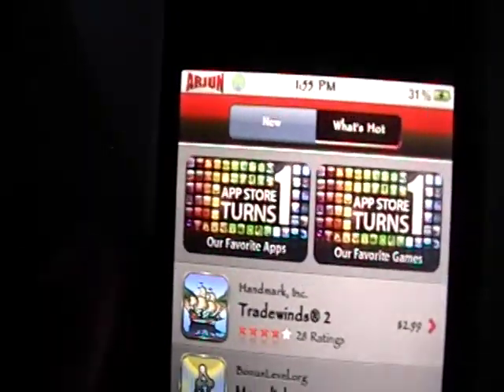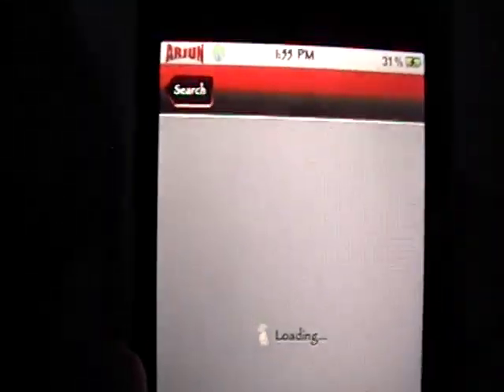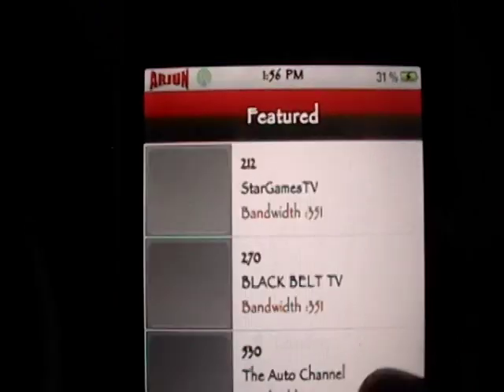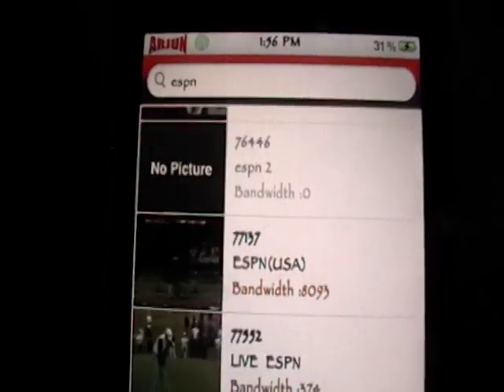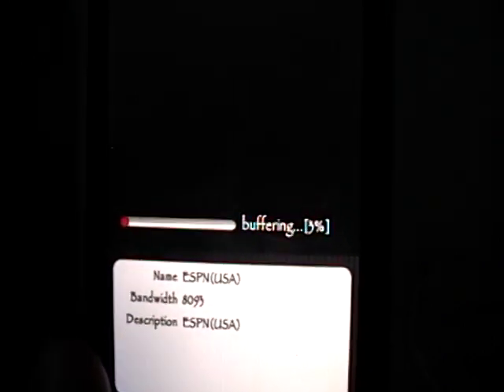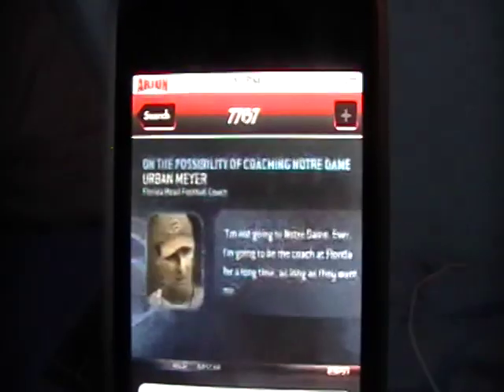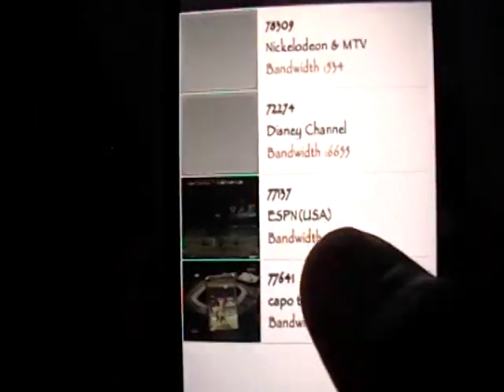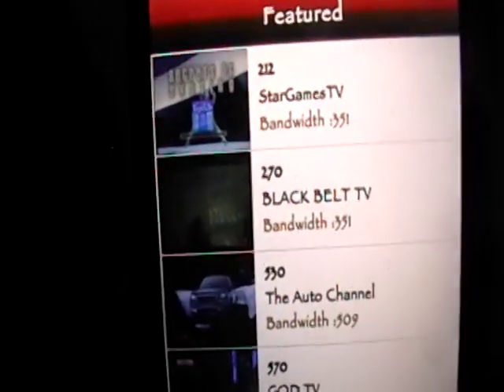How to Stream Live TV on your iPod Touch 1G & 2G and iPhone 2G, 3G, & 3GS. NO JAILBREAK NEEDED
IMPORTANT TO READ

Hey guys. This will show you how to watch Live TV for FREE on your iPod Touch or iPhone.
You don't need a jailbreak, you don't need money, but you DO need Wi-Fi!

You need a Free application from the App Store. It is called:
TVULite.

Open up the application and go into search and see if your favorite channel are available!
Remember,  Bandwith :50 = BAD!          Bandwith :8000 = GOOD!

GO TO MY CHANNEL FOR MORE IPOD TOUCH AND IPHONE VIDEOS!